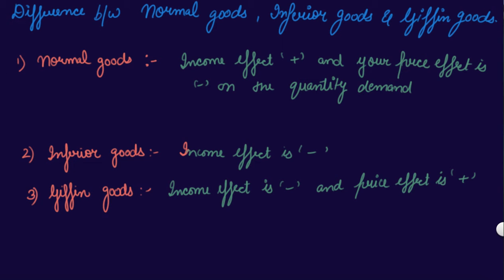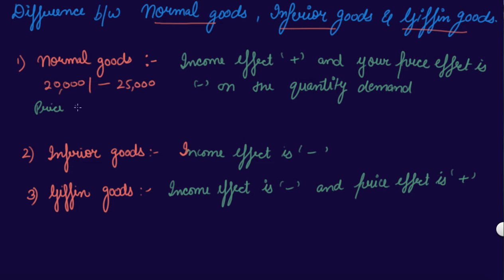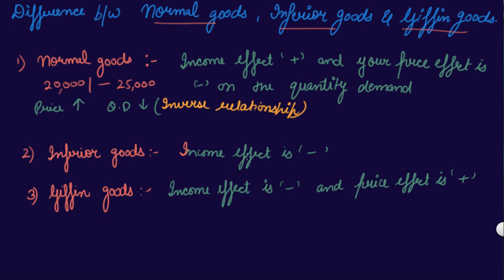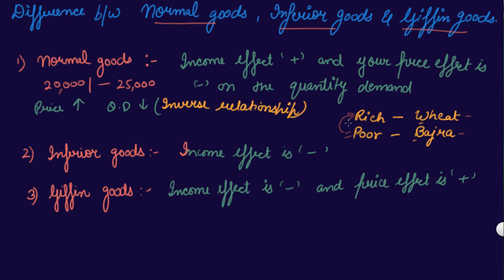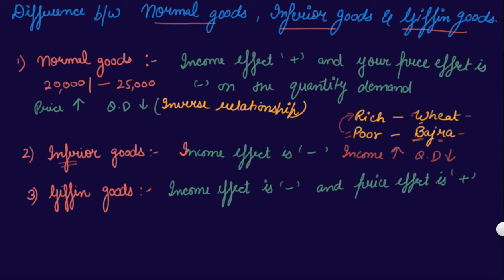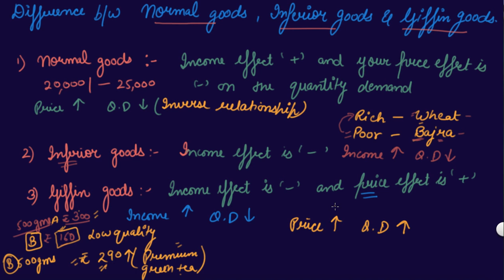Normal, Giffin and Inferior goods | Class 12 Microeconomics Consumer Equilibrium and Demand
Class 12 Microeconomics Consumer Equilibrium and Demand